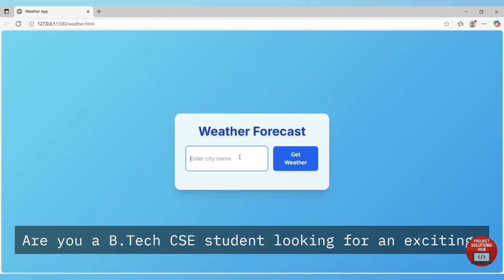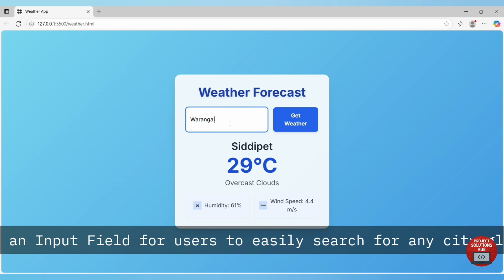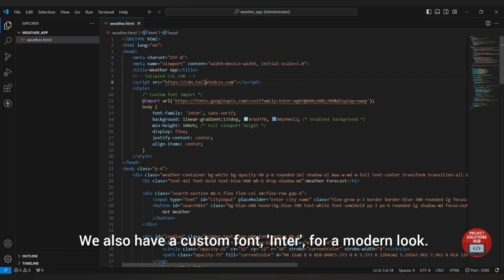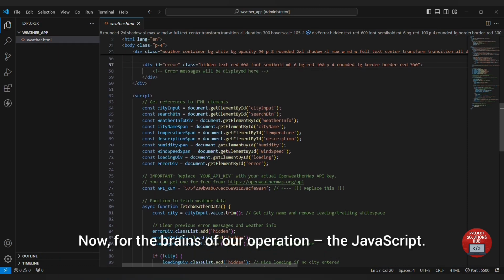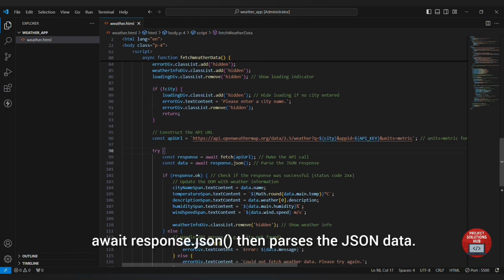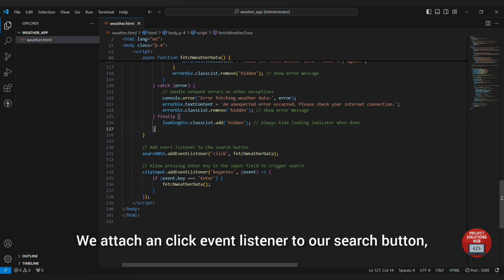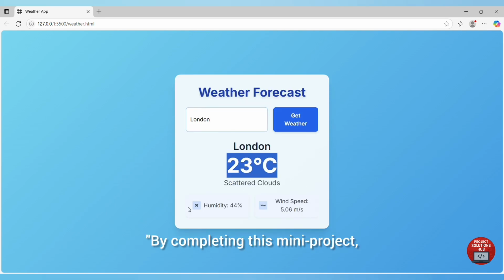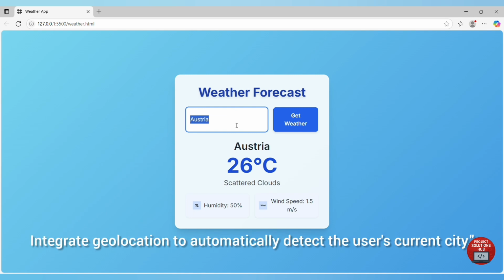B.Tech CSE Mini Project: Build a Weather App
**👋 Welcome, B.Tech CSE Students!**

Looking for an impactful mini-project that truly showcases your web development skills? This comprehensive tutorial will guide you step-by-step through building a modern, responsive Weather Application using HTML, CSS (Tailwind CSS), and JavaScript, integrated with a live weather API!

This project is perfect for enhancing your portfolio and understanding core web development concepts like API integration, asynchronous programming, and dynamic DOM manipulation.

* **HTML Structure:** Laying out a clean and semantic web page.
* **CSS Styling with Tailwind CSS:** Rapidly building a beautiful, responsive, and modern UI.
* **JavaScript Fundamentals:** Handling user input, manipulating the Document Object Model (DOM), and updating content dynamically.
* **Asynchronous JavaScript (Fetch API):** Making real-time API calls without freezing your application.
* **API Integration:** Connecting your app to the OpenWeatherMap API to fetch live weather data.
* **JSON Data Parsing:** Extracting relevant information from API responses.
* **Robust Error Handling:** Ensuring your app gracefully handles network issues or invalid city names.

**✨ Project Features:**

* City Search Functionality
* Displays Temperature, Humidity, Weather Description, and Wind Speed
* Loading Indicator & User-Friendly Error Messages
* Fully Responsive Design (Mobile & Desktop)

**🛠️ Technologies Used:**

* **Frontend:** HTML5, CSS3 (Tailwind CSS)
* **Logic:** JavaScript (ES6+)
* **External Data:** OpenWeatherMap API

**🔑 Important: Get Your OpenWeatherMap API Key!**

Before running the project, you need a free API key from OpenWeatherMap.
2.  Sign up for a free account.
3.  Navigate to the 'API keys' tab in your profile.
4.  Copy your key and paste it into the `API_KEY` variable in the `script.js`  file of the project.

**📚 Further Learning & Enhancements (Ideas for Your Project!):**

* Add animated weather icons.
* Implement a 5-day weather forecast.
* Allow users to switch between Celsius and Fahrenheit.
* Store recent searches using browser local storage.
* Integrate geolocation to automatically detect the user's city.

* **Share it with your fellow CSE students!**
* **Leave a comment** below with your thoughts or any questions!

Happy Coding!